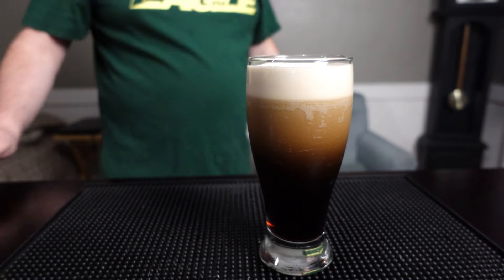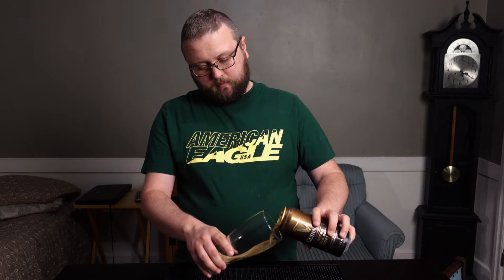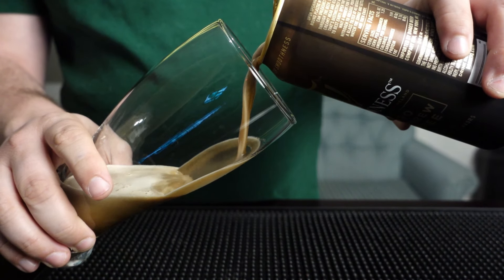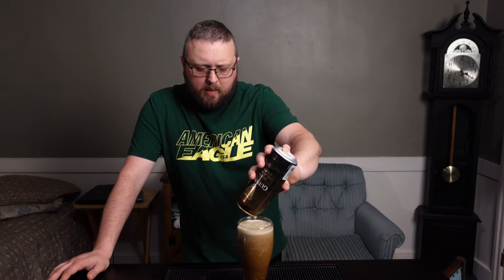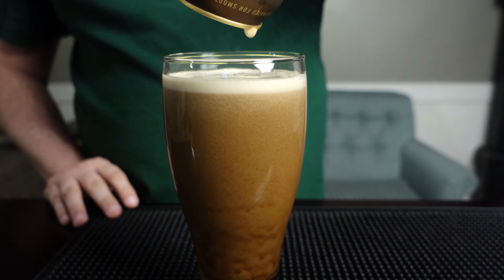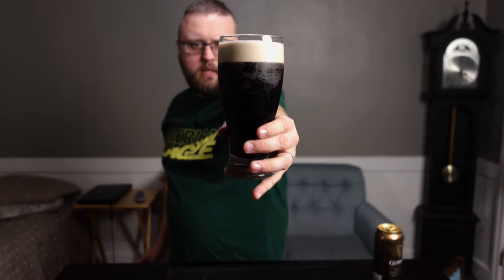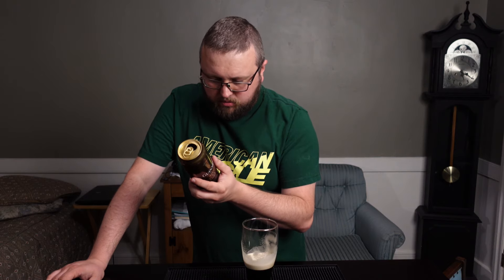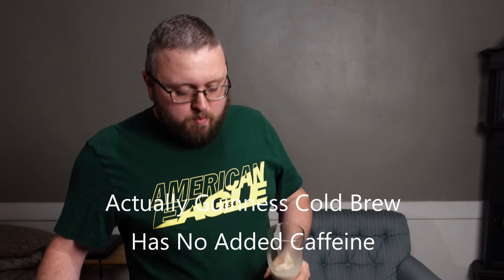Guinness Nitro Cold Brew Coffee Review - Coffee Forward Guinness!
Guinness Nitro Cold Brew Coffee is a mix between your favorite cold brew coffee and your favorite stout beer. This particular offering by Guinness comes in at 4% ABV with no added caffeine. So you get a nice natural caffeine kick without too much jittery feelings.

About Hey, Let's Drink!

Hey, Let's Drink! was created in 2015 by Eric Miner. I decided to name the channel this way to be honest about the fact that I am no bar expert. In truth you could say I was still very green to the whole concept.

However this doesn't stop me from making a channel about liquor that I want to. I want this channel to be a place where users can come with all experience types and backgrounds to learn about drinks. Some channels are intimidating with their expensive booze or their extremely talented bartenders. Here at Hey, Let's Drink! it's all about the at home amateur mixologists. So relax, have fun, and lets drink.